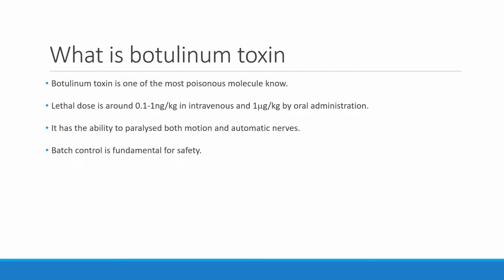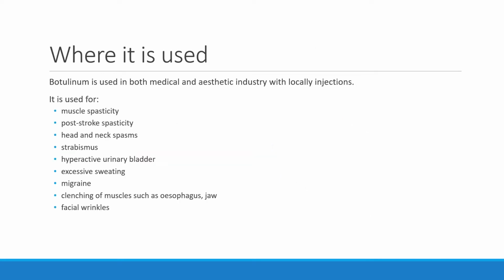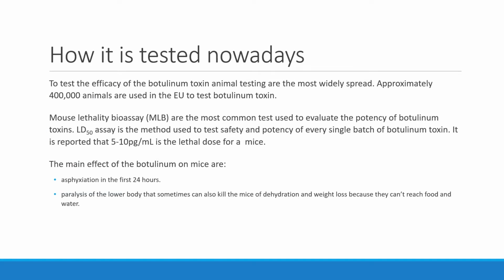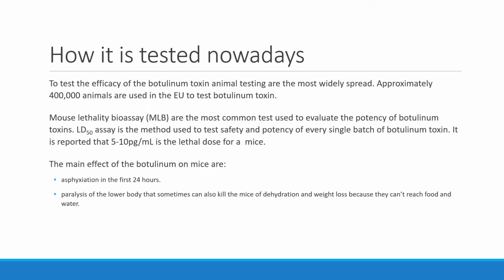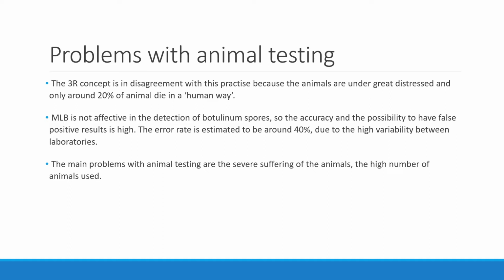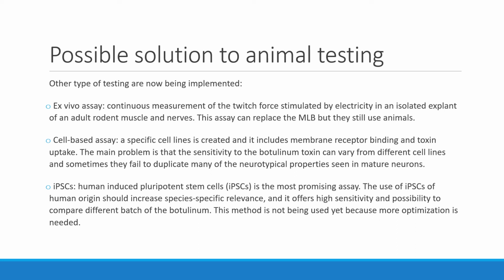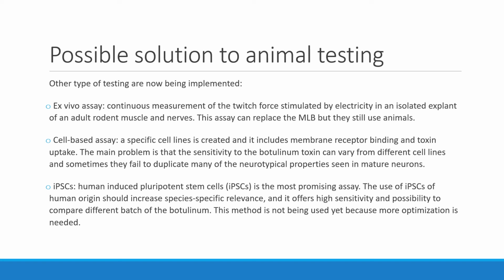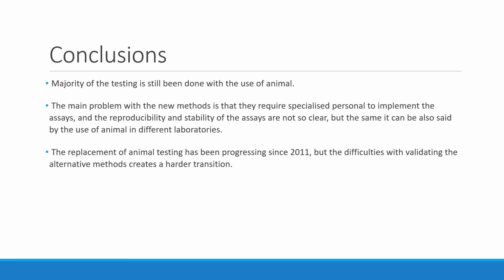Botulinum toxin and animal testing Valeria Turina